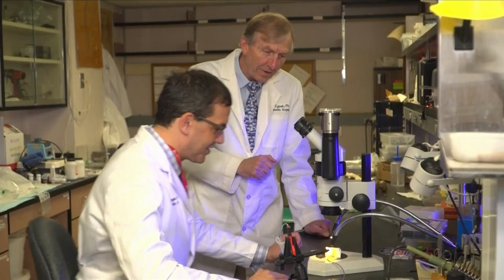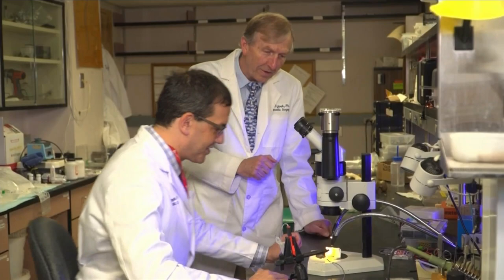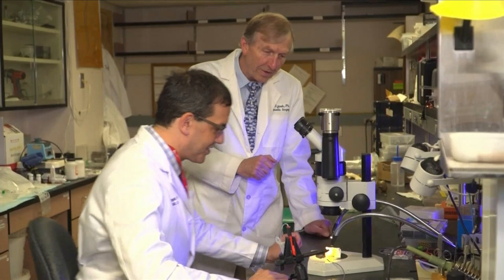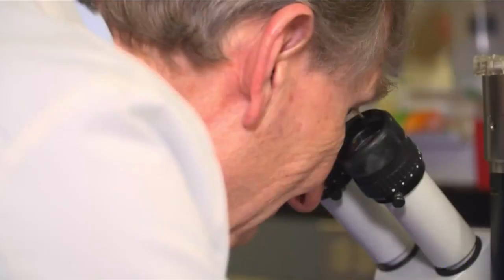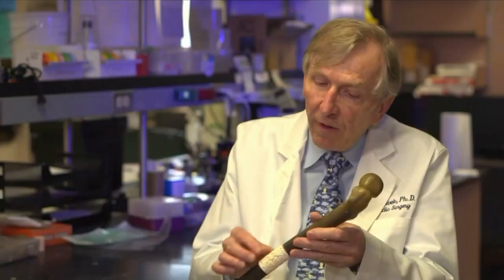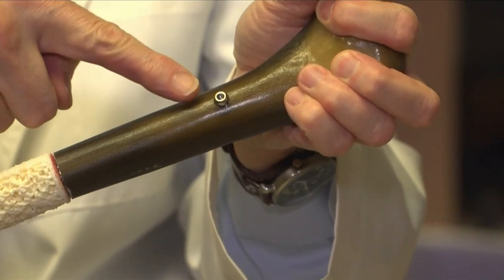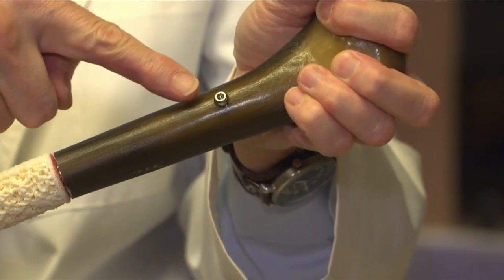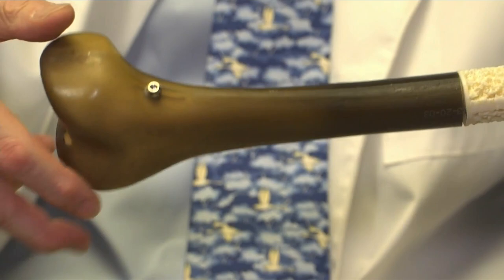Stem cells regrow long bones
Researchers talk about their findings.